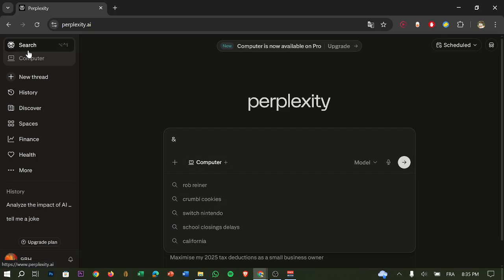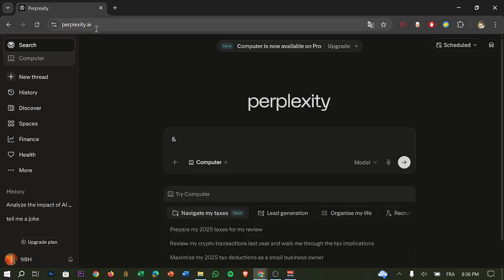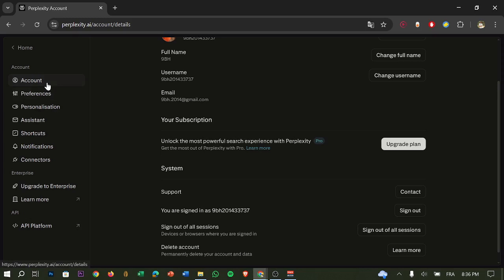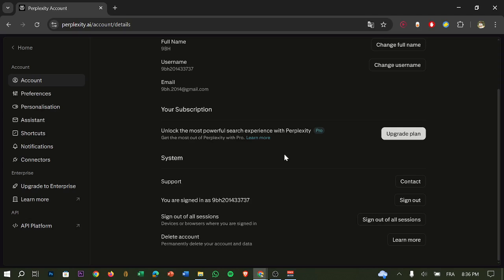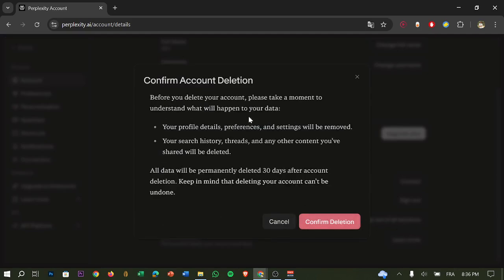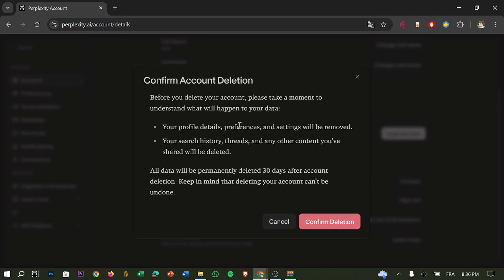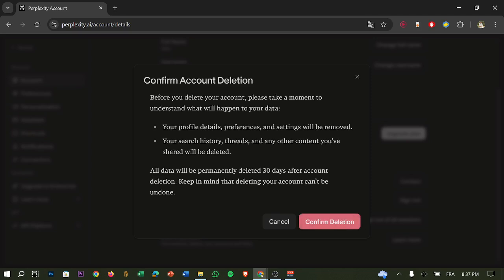How To Delete Your Perplexity AI Account! Tutorial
Today we talk about delete perplexity ai account,perplexity ai privacy settings,remove perplexity ai account